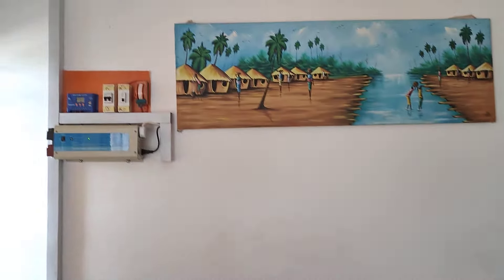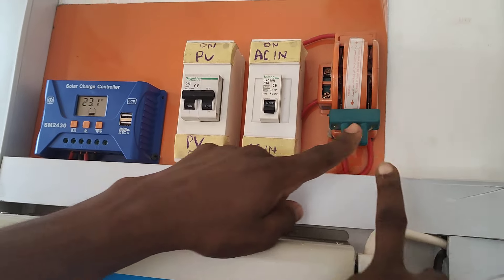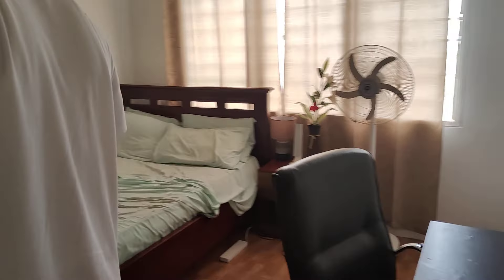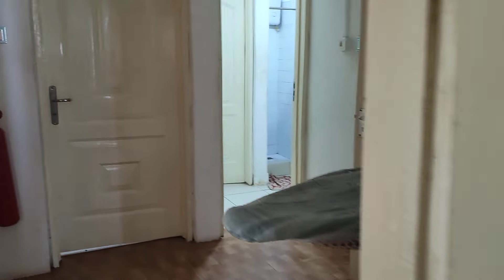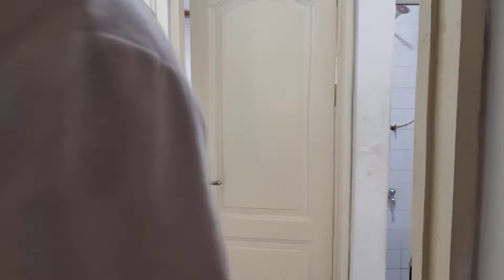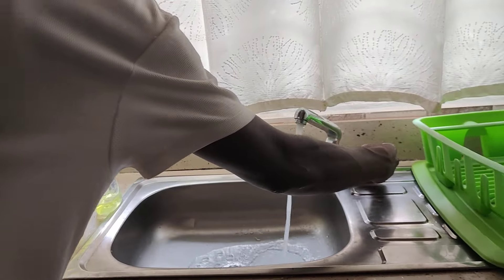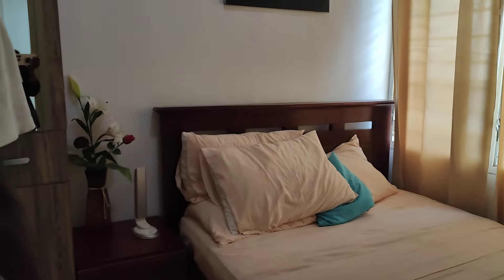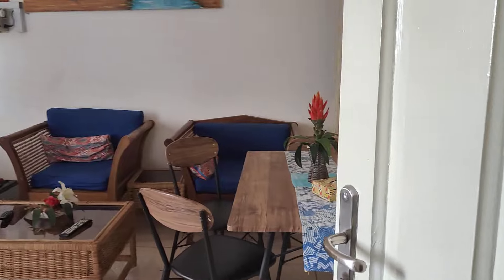My amazing Airbnb stay in Adenta, Ghana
I wanted to share this amazing Airbnb in Adenta Greater Accra, the co-host Ezekiel was absolutely amazingly professional, proactive and kind. Thank you Ezekiel.